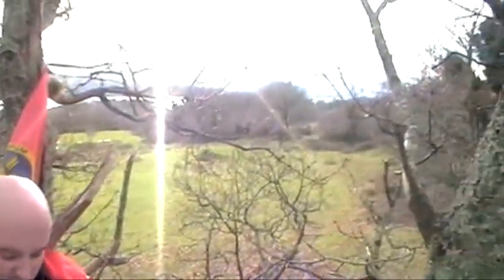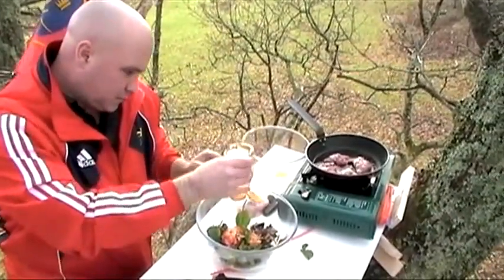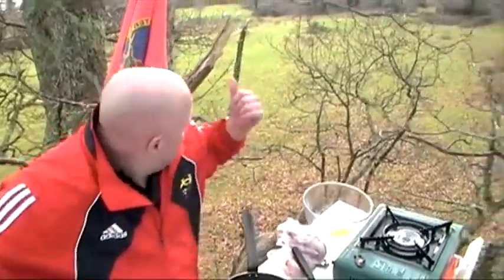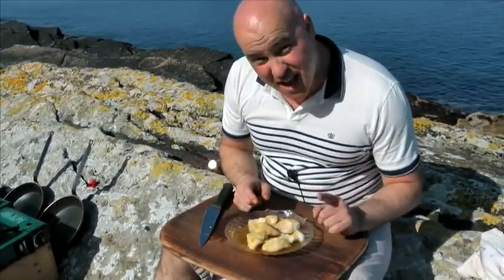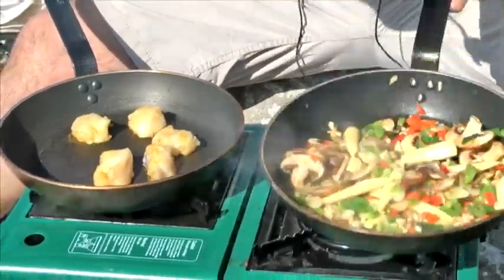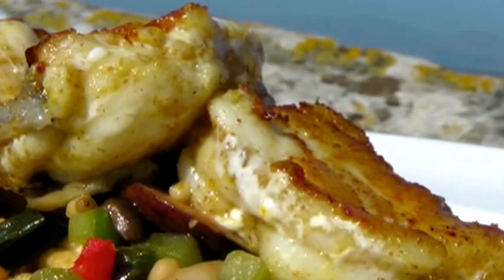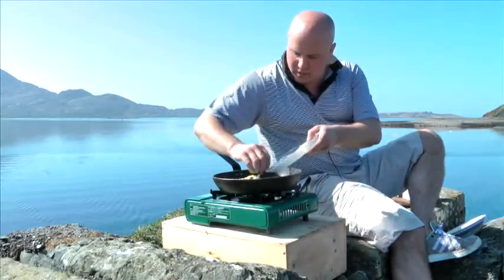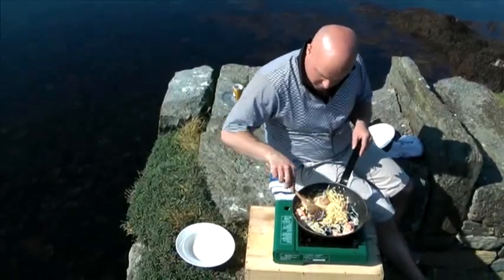How to cook Monkfish. Panfried Quail and Fresh Prawns with Pasta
In this episode, I show you how to cook an amazing quail dish like no other!! Beautiful Monkfish and panfried prawns with pasta

Brand new series of Cooking with Treyvaud coming February 18th 2015 on Irish TV on SKY channel 191, Freesat 400 and very soon to Comcast in USA. (I CAN'T BELIEVE THE REACTION MY NEW SERIES IS GETTING ALREADY!)

Cooking with Treyvaud is Ireland's brand new cookery show on Irish TV on SKY Channel 191. The brand new series will be aired in December 2014 with a Christmas Special of 4 episodes and then a full 9 episode series airing in January 2015. To get the ball rolling we did a 9 episode series featuring Paul's YouTube Videos with previous unseen footage.

The most controversial read on the Hotel & Restaurant industry ever!!